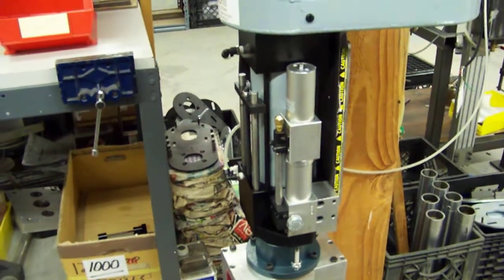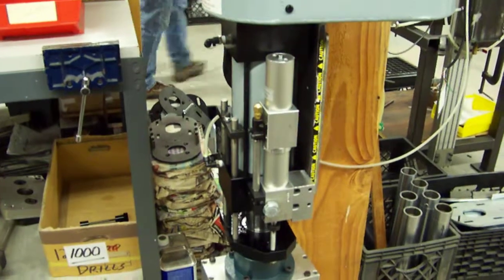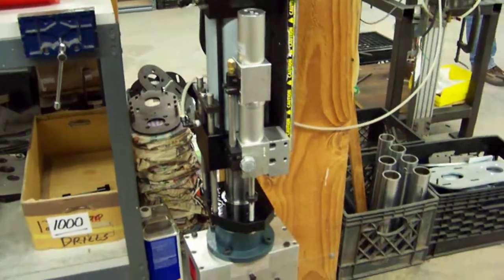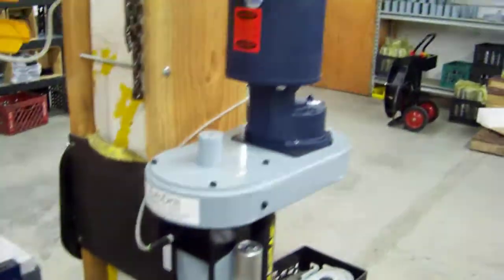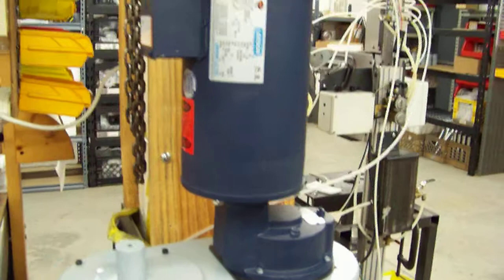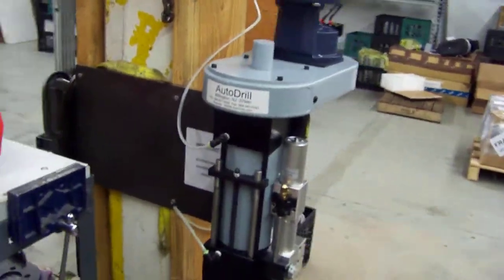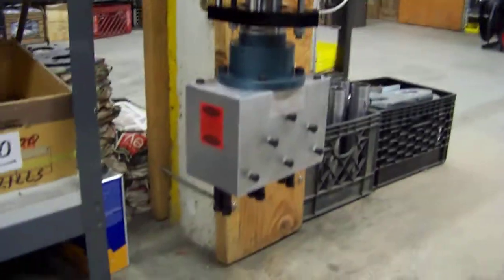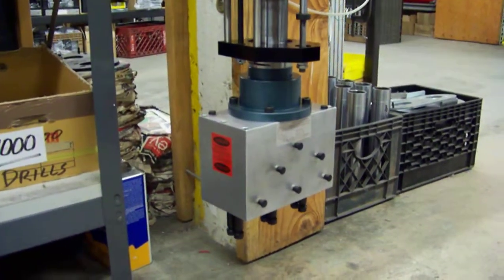5260 with HD Head By AutoDrill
This video shows a demonstration of a AutoDrill 5260-6 Series Drill.  If you require a product like this, please contact AutoDrill, LLC for a no obligation quotation for all your drilling needs.  You can contact them on the web at AutoDrill.com, Drill-HQ.com or email them at . You can also call them toll-free at or if your dialing internationally, you can reach them at 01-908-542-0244. They can assist you with any special needs or questions you may have.